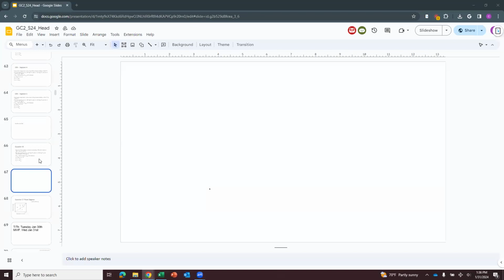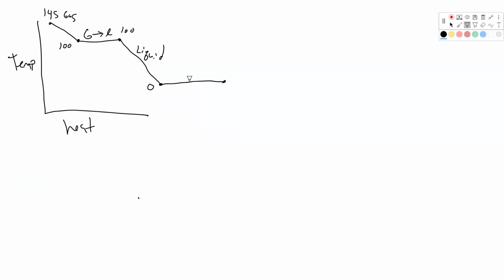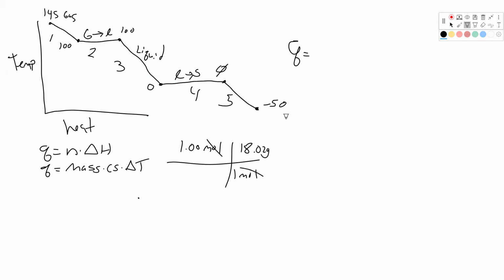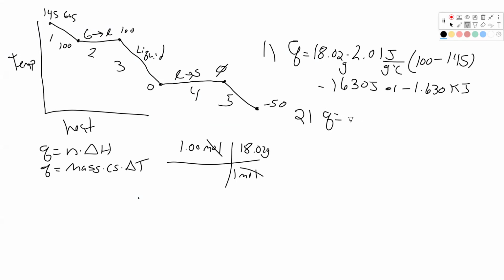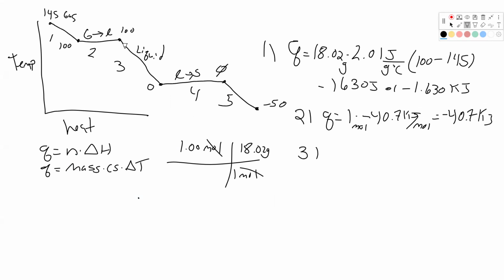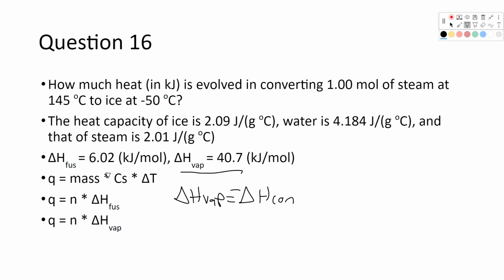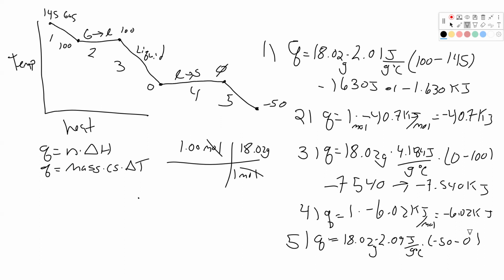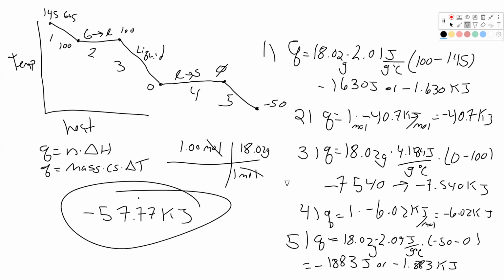General Chemistry Cooling Curve Example Problem